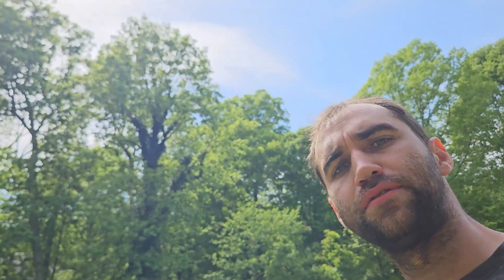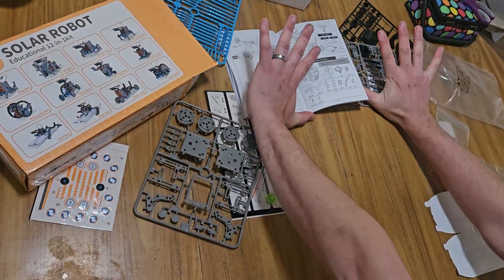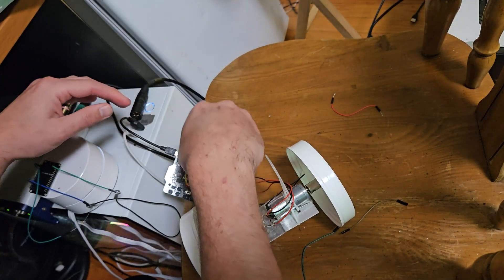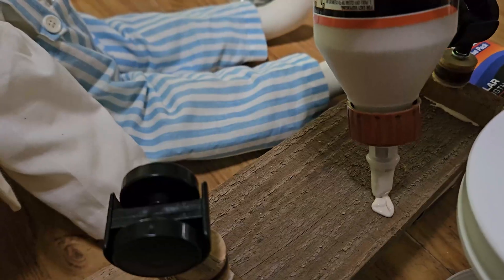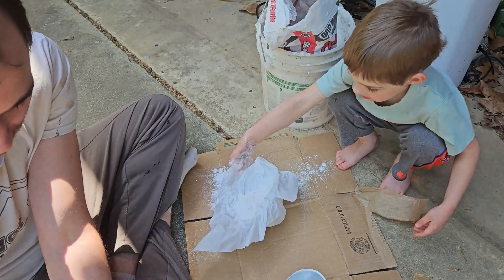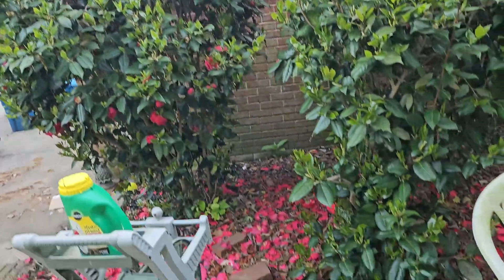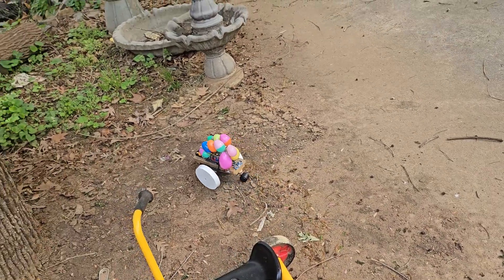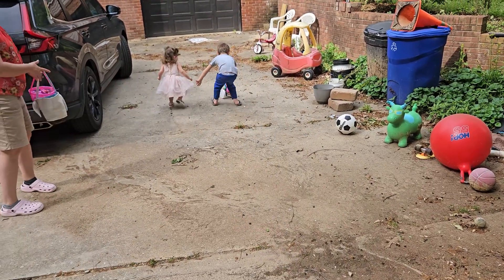What if Eggs Could Hide Themselves? (and Feel Fear) | Easter Robot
We hide Easter eggs each year and hunt them.  But, the eggs don't have the ability to hide themselves, or escape us as we hunt.  It's unjust!  Here I give eggs the robotic tools they need to be able to sense someone's presence and evade run away.